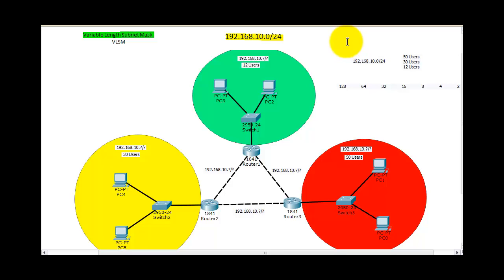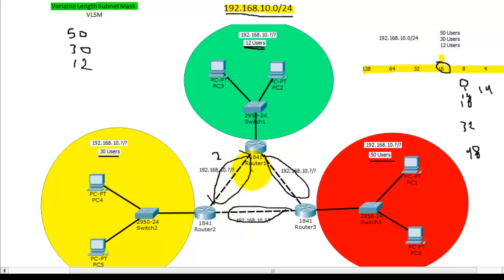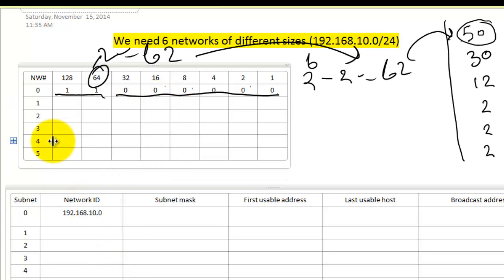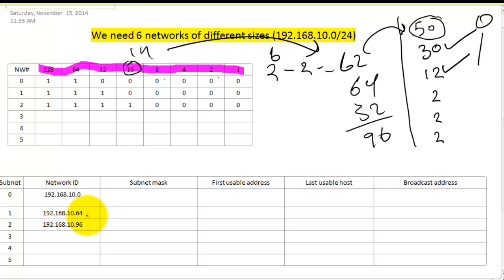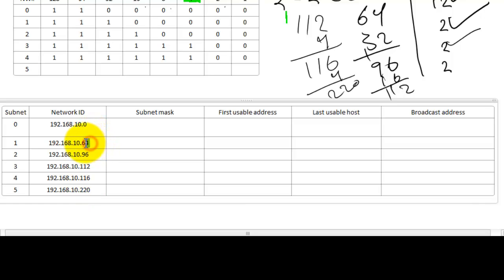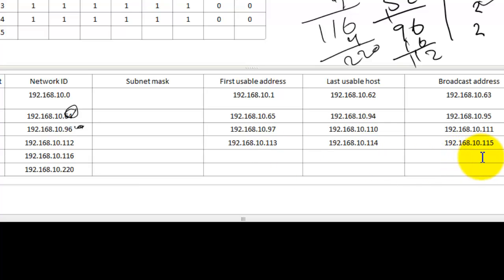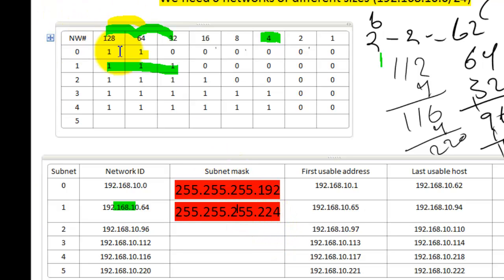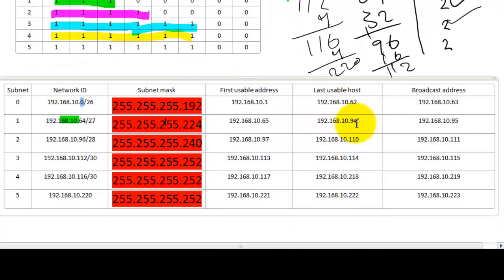How to master VLSM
how to work with Variable Length Subnet Mask